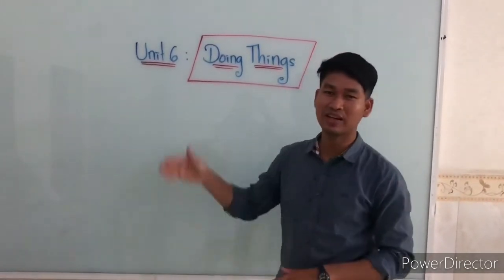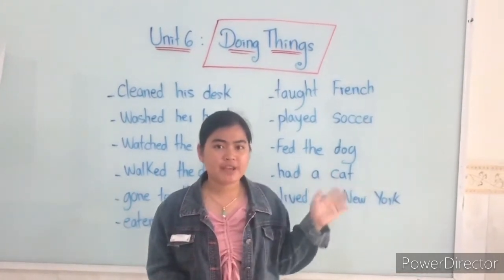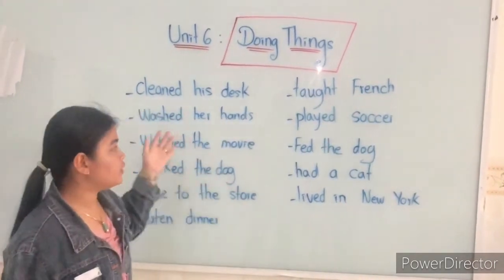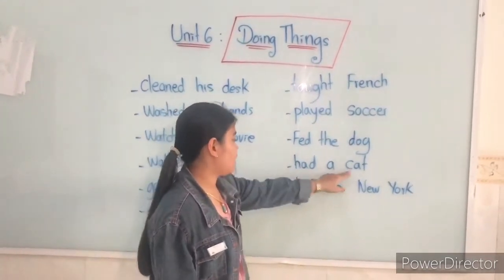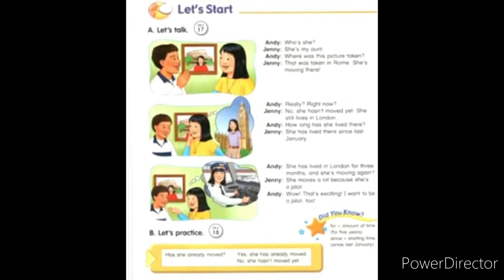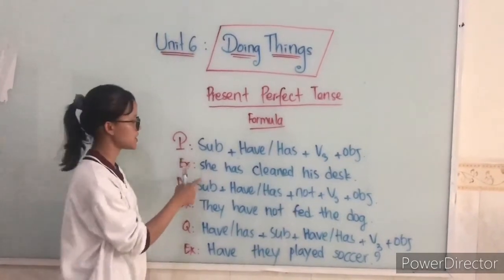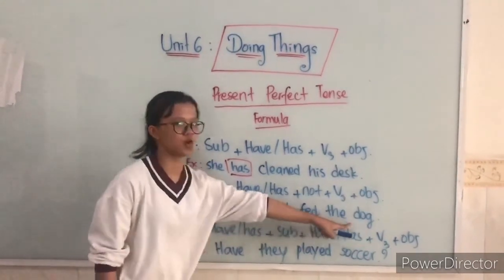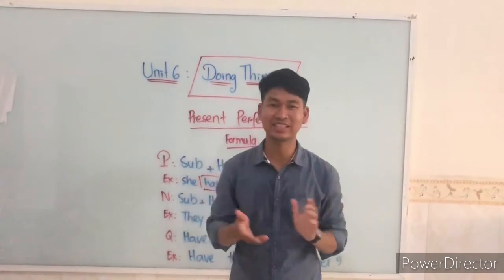TC OL G3(C5,6,7,8) English week2 09092020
This is English lesson .